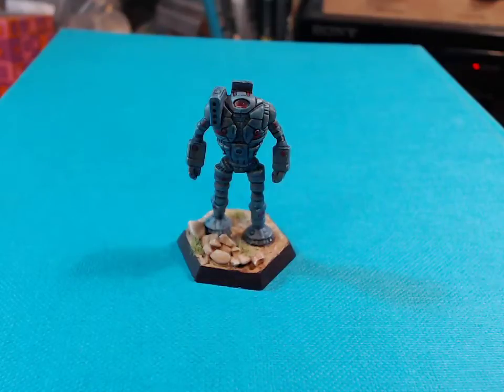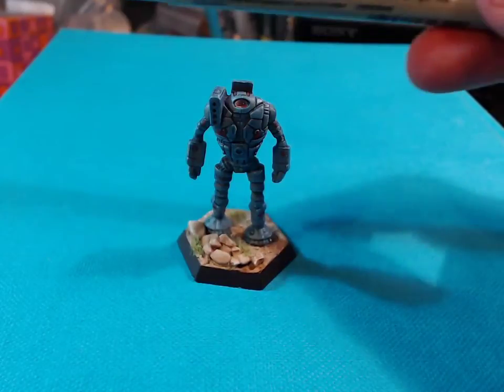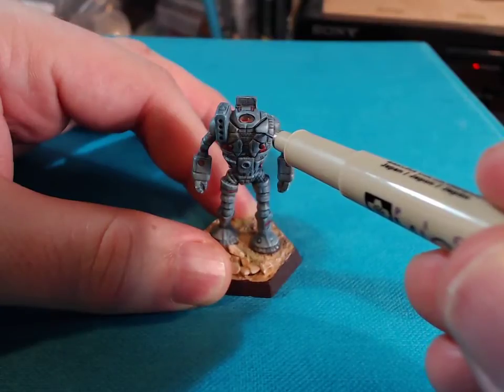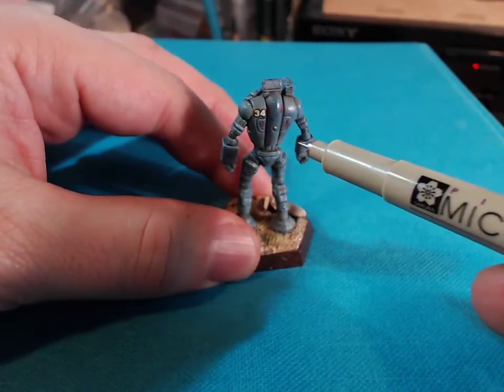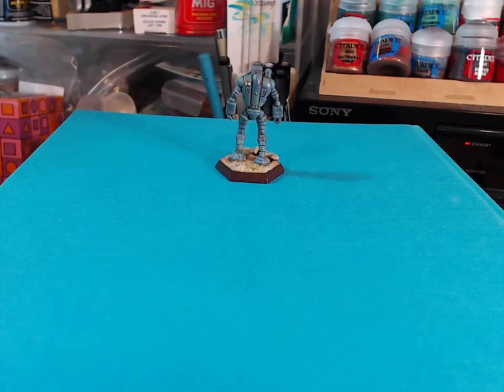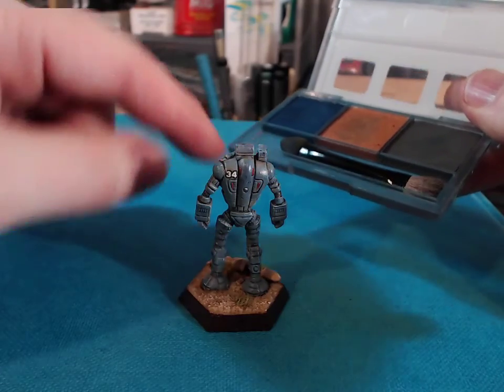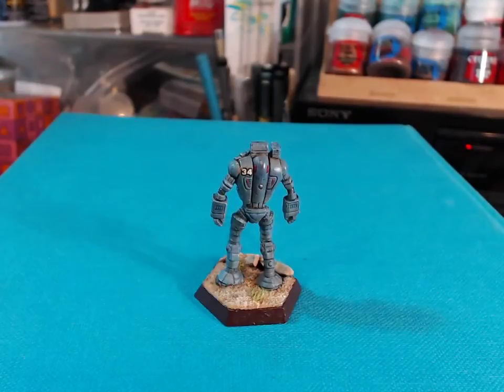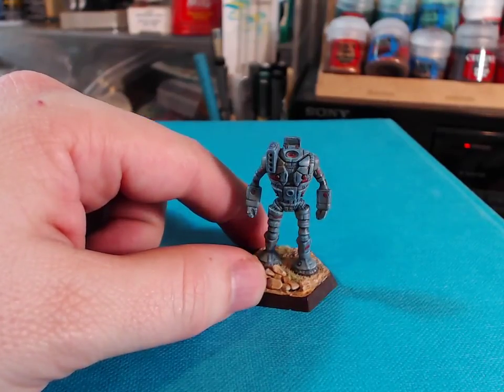Tamiya Weathering and panel Lines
Panel lines on a Battletech Model and using the Tamiya Weathering kits.